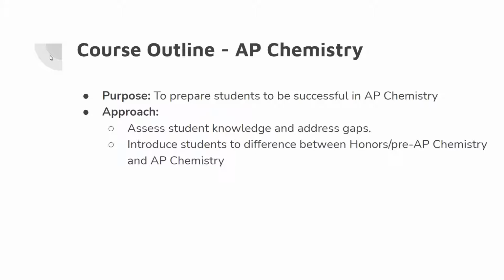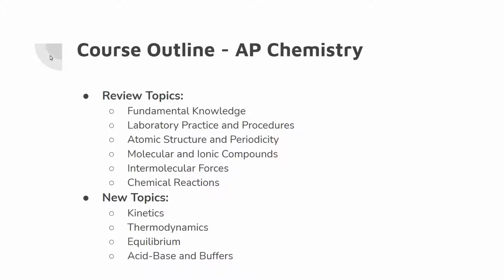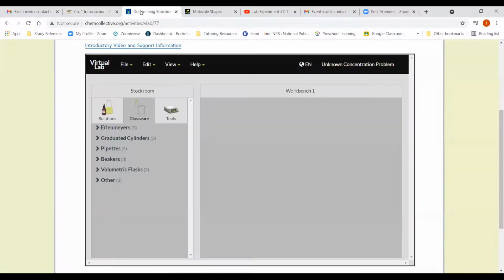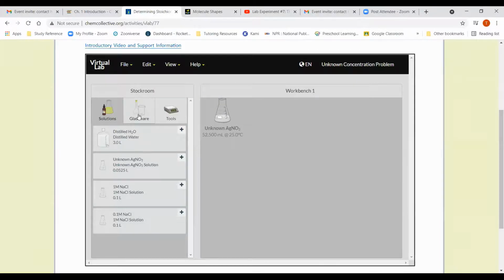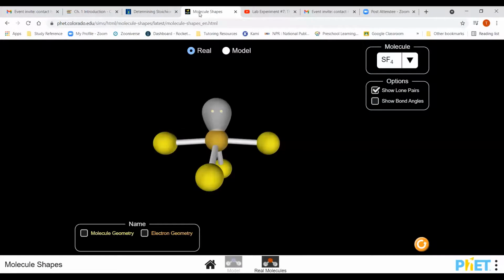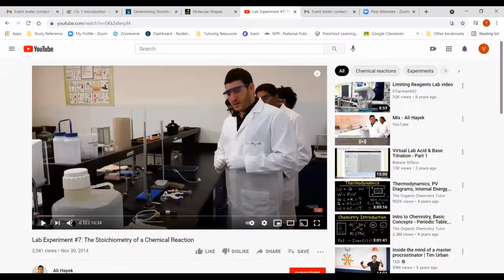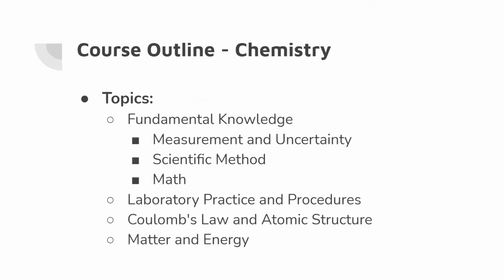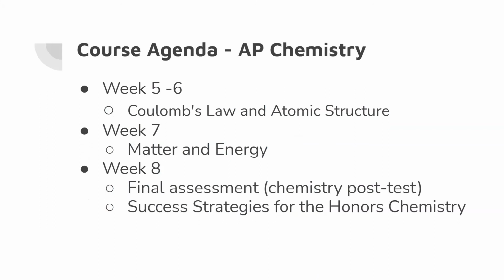AP Chemistry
Summer AP Chemistry Course description.